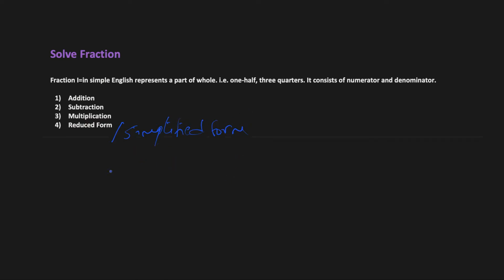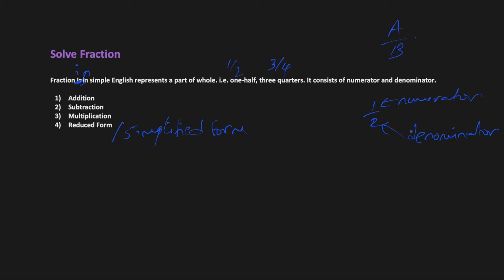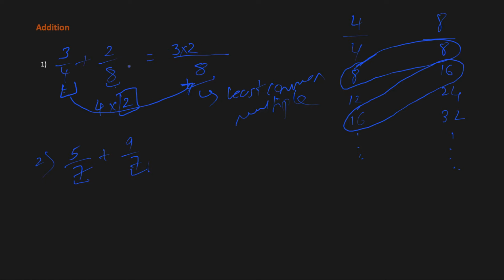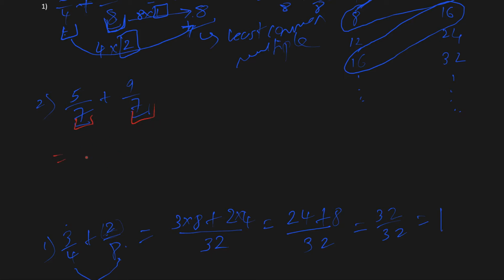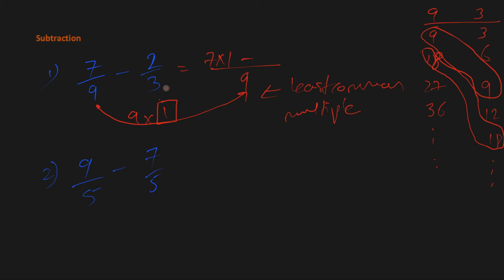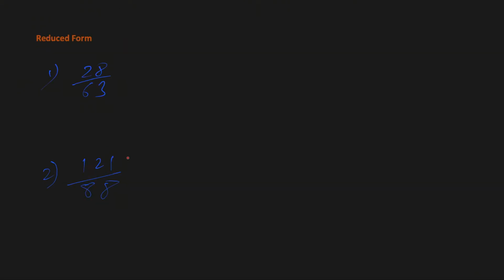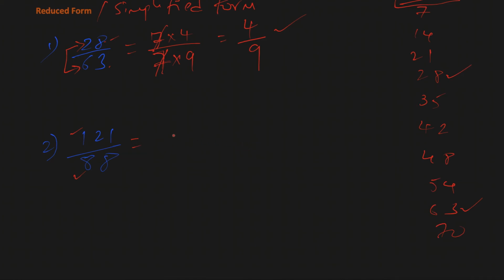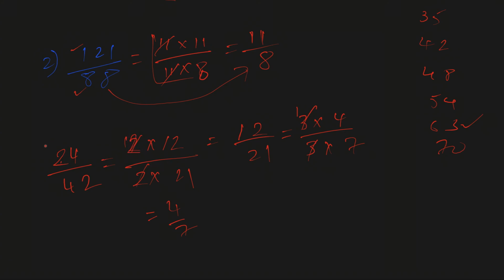Solve Fraction (Addition, Subtraction, Multiplication, and Reduced or Simplify)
Learn the most easiest way to solve a fraction. In this video we will go through

1) How to add fractions  - starts 3:20 time
2) How to subtract fractions  - 10:00 time
3) How to multiply fractions  - 12:31 time
4) How to simplify or reduce fractions  - 14:07 time